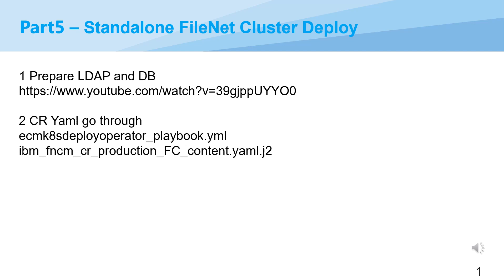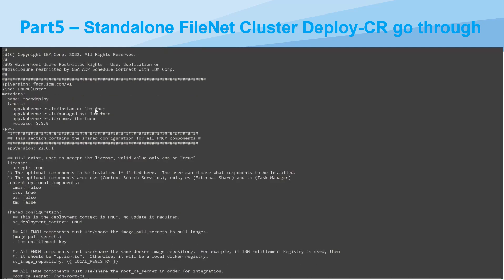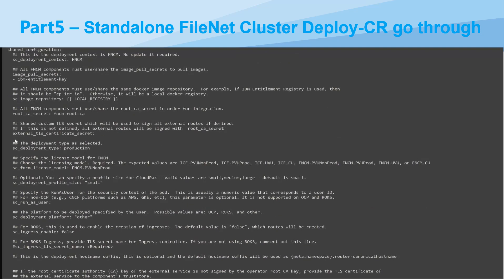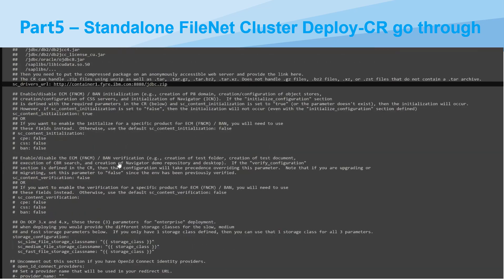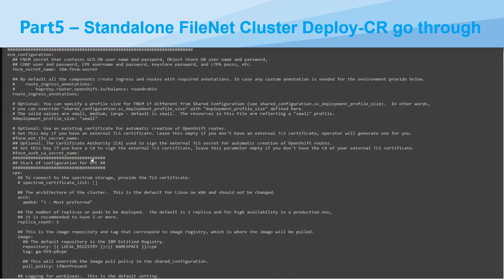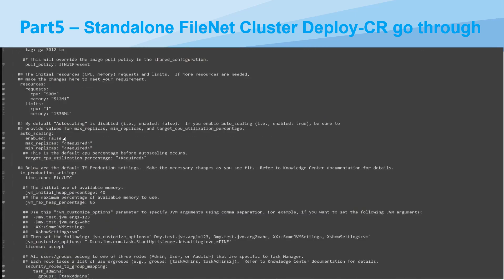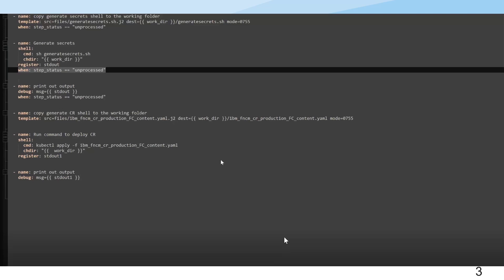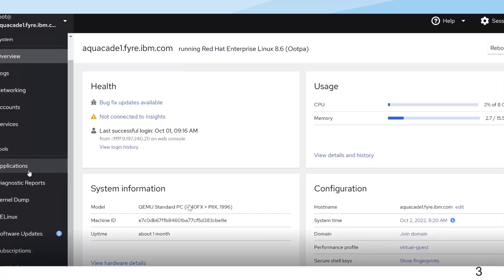Stand-alone FileNet Container Installation and Configuration on K8s, Part 5: LDAP and Database prep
Part 5 of this series discusses LDAP and Database preparation, also includes CR for stand-alone FNCM

Here are some additional resources mapped to the appropriate section of this video collection:
a) Part 1: